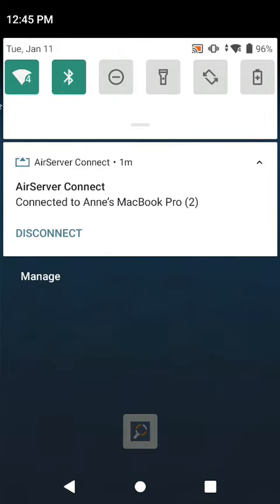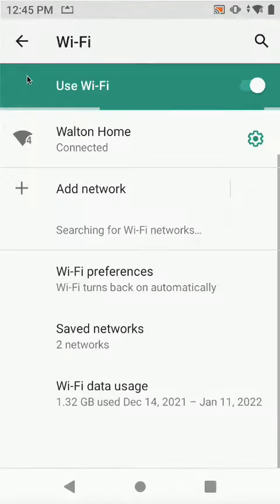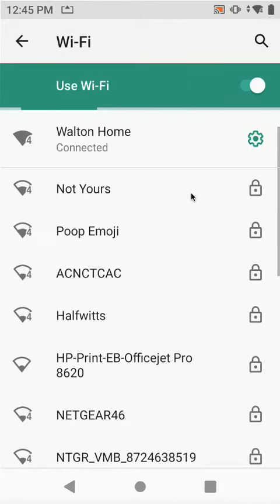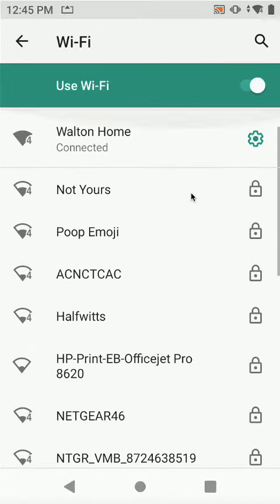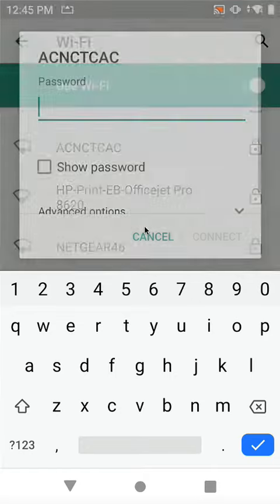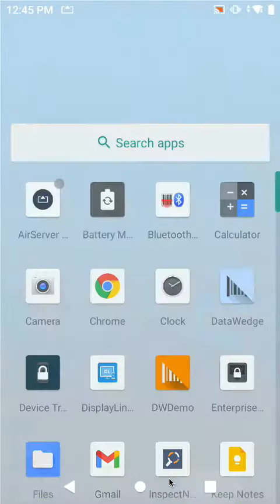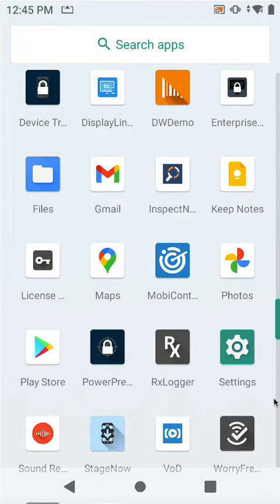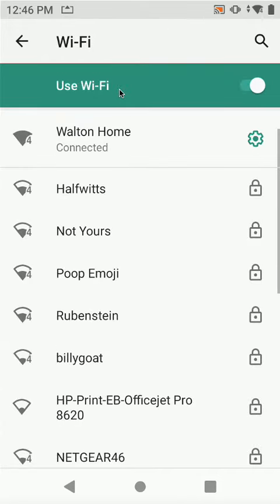How to Connect a Zebra Android Device to Wi-Fi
This video describes how to connect a Zebra Android device to a Wi-Fi network.